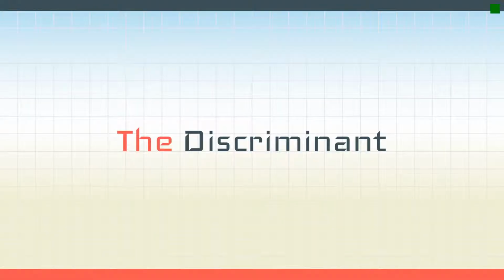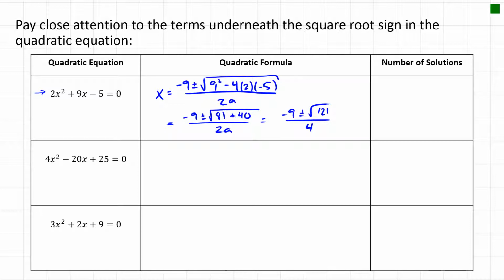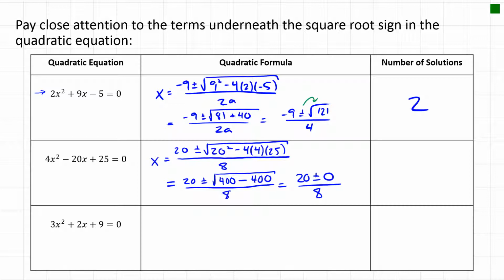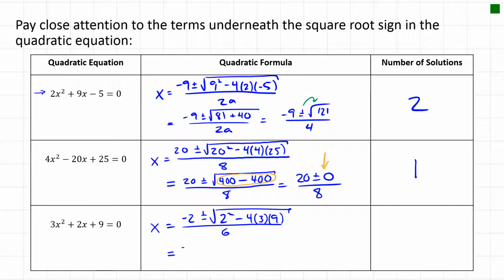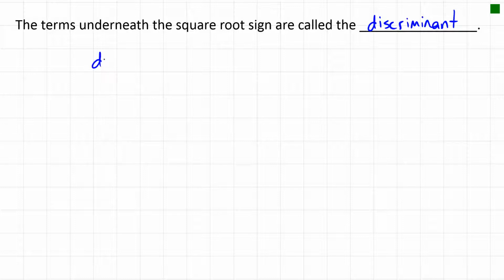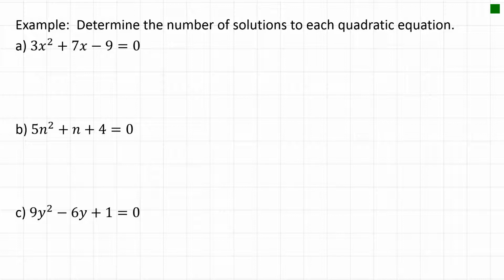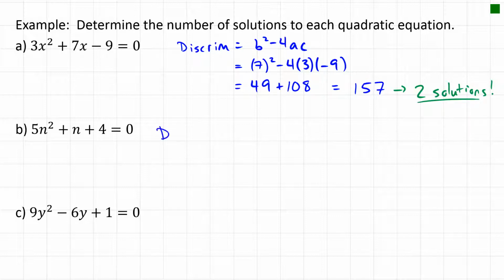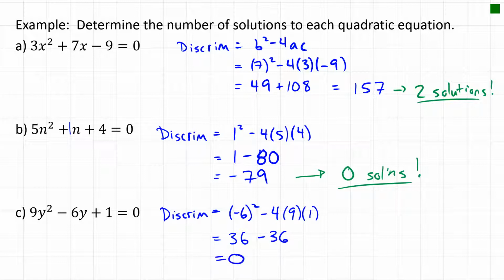u5 l3 s2 discriminant